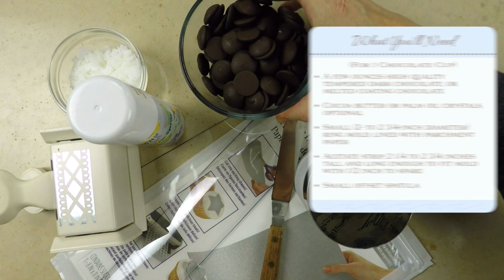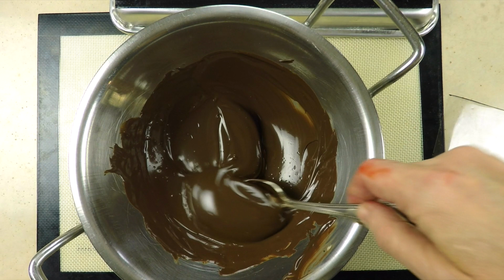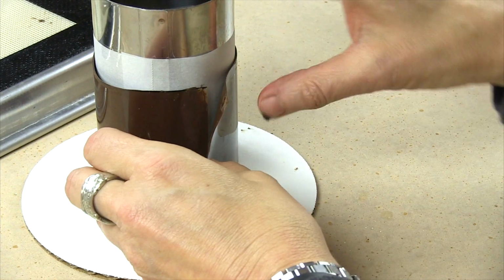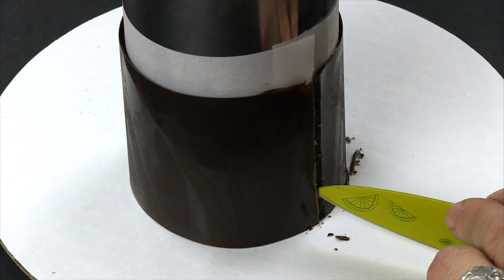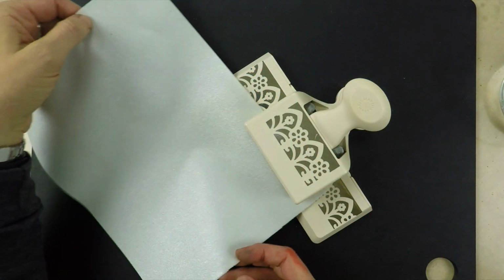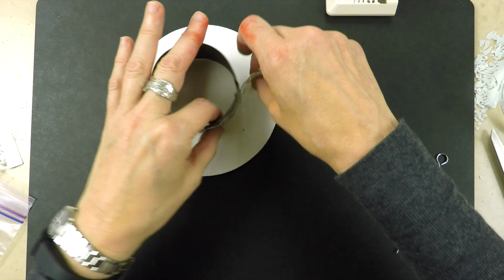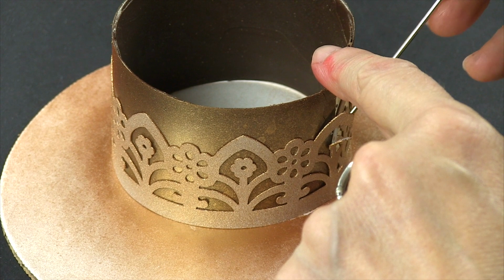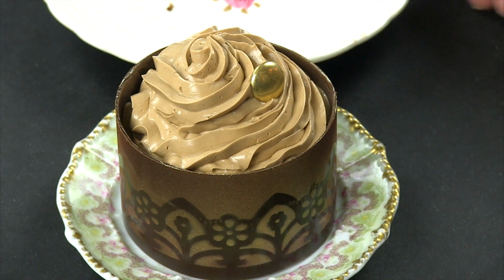How to Make Stenciled Chocolate Dessert Cups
Dress up cupcakes, mousse, berries, or pretty much anything sweet with these stenciled chocolate dessert cups, both stunning and simple!

It is only through your support that I can afford to make more videos.

Craft Paper Punch source (Martha Stewart Garden Gate Deep Edge Punch)
PME Bronze Luster Spray source (YES, this is an edible spray!)

IMPORTANT NOTE ABOUT FROSTING SHEET STENCILS:
Be sure to remove the inedible backing paper from the frosting sheet before feeding the frosting sheet through the paper punch. Otherwise, you may break the punch, as these punches typically cannot punch through the backing paper.

NOTES ABOUT CHOCOLATE FOR THIS PROJECT:
Either high-grade real chocolate (with no substitutes for the cocoa butter) or high-grade coating or compound chocolate (where palm or other vegetable oil has been substituted for the cocoa butter) can be used in this project. However, please note that real chocolate benefits from tempering*. By contrast, tempering is not required with coating/compound chocolate (due to its oil substitutes); it simply needs to be melted before use. This all said, untempered real chocolate will definitely work, though it is a good idea to refrigerate the finished pieces (in airtight containers) and to present them within one hour of being removed from the fridge to minimize any wilting. Brands of real chocolate that I most often use include Valrhona, Callebaut, Guittard, and Ghirardelli. Brands of coating chocolate that I most often use include Peter’s, Guittard, and Callebaut.

* Tempering is a process of heating and cooling, and sometimes working, chocolate so that it sets very firmly with a crisp snap and shine. Untempered chocolate is more prone to wilting at room or higher temperatures, or to setting with bloom (a gray fuzzy haze).

TO PURCHASE MY NEW 9-HOUR 3-D COOKIE DECORATING COURSE:
NEW LINKS COMING SOON!